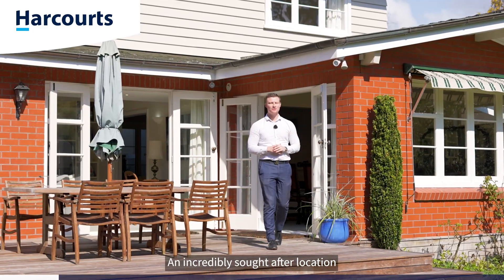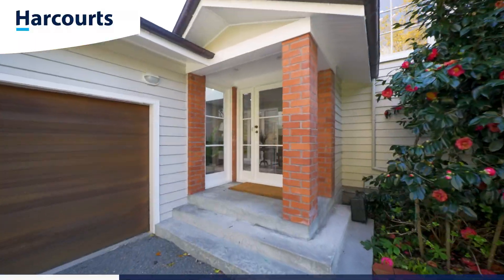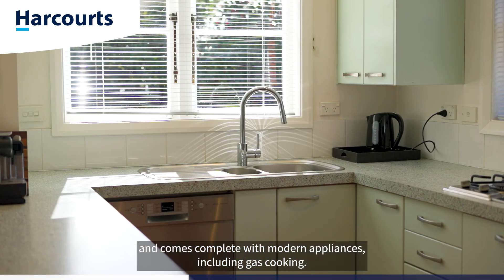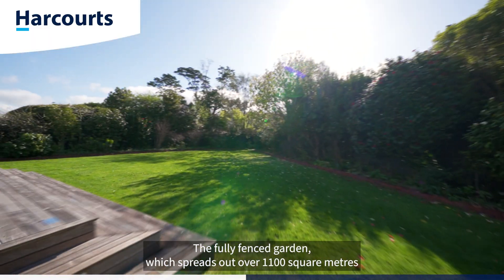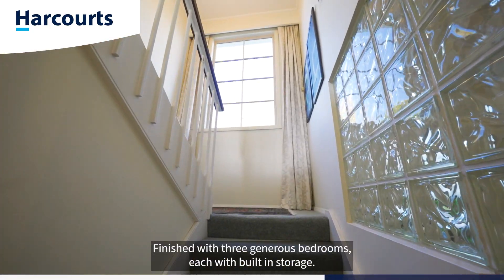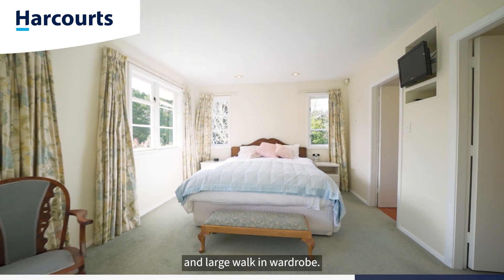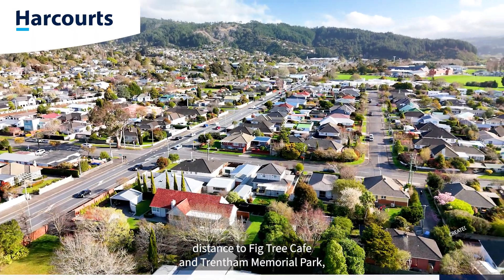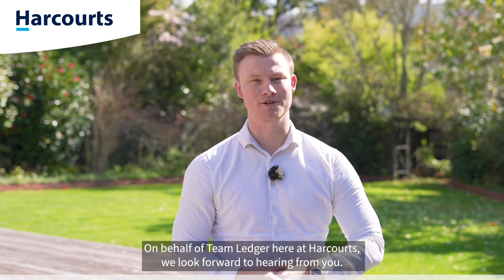Hidden Heretaunga Oasis - 297 Fergusson Drive, Heretaunga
This spectacular executive family home in the heart of the Golden Mile, Heretaunga, Upper Hutt is available for immediate possession.

Call Team Ledger today and start organising the family get together before Christmas.

• Prestigious Heretaunga, 297 Fergusson Drive - tucked away up a private tree lined driveway
• On the doorstep to Royal Wellington Golf Club, Hutt River Trails and Trentham Memorial Park
• Walking distance to all amenities at Silverstream Village and also the train station
• Zoned for Silverstream Primary, St Patrick's College and Hutt International Boys' School - in walking distance to all
• 3 bedrooms upstairs, a generous master bedroom with ensuite, plus additional family bathroom
• All living downstairs, with the bonus of an additional separate office, which could be a 4th bedroom or a small gym
• 2 living areas - formal and informal, both leading directly onto a private sun-drenched entertainment deck overlooking a manicured lawn and fully fenced garden
• Ducted gas central heating throughout the house, plus a gas fire to keep you extra warm in the cold winter months
• Secure double garage and workshop with internal access added in 1993
• Builders report and LIM available
This is a wonderful family home, but after 20 years the owners are now ready to hand the keys over to another family so they can build lasting memories. If you've always wanted to be in this admired sought after area, please call and make your private appointment today as the owners will consider all offers, cash or conditional prior to auction.